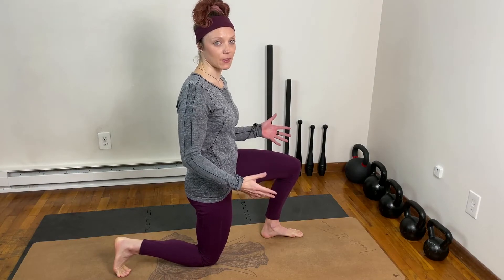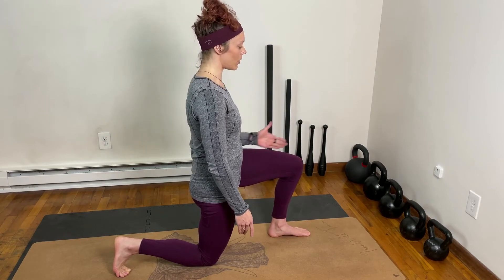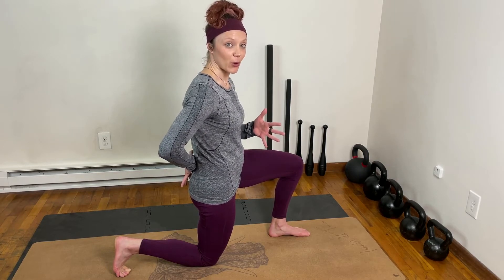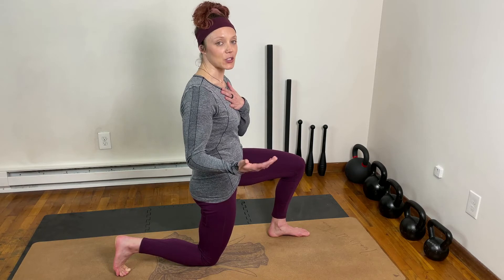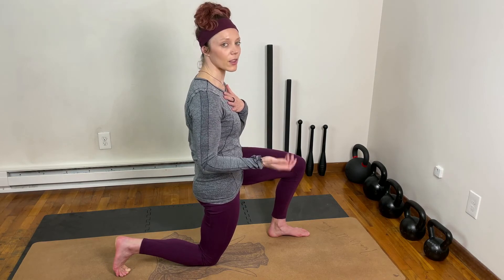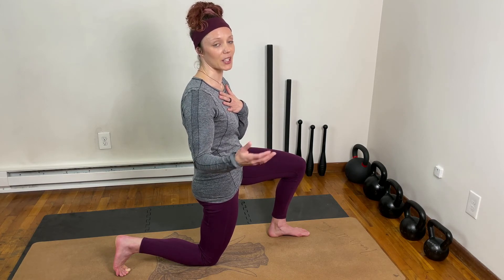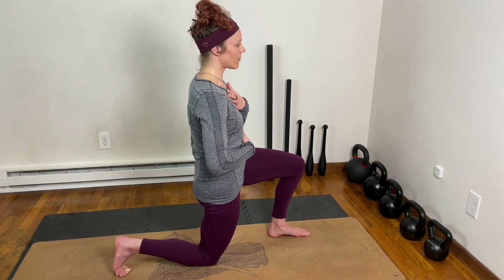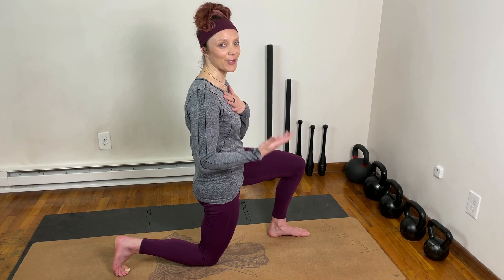Breathe Better Part 2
With your coach Anna Willard - IronWillTrain

Three simple yet challenging exercises that will give your beautiful body
A relaxed, chilled state of being
Decrease any body aches / pain
More mobility throughout your body

Equipment: floor space equivalent to a yoga mat and/or a yoga mat, your beautiful body, and of course your body.

*If you have sensitive knees, you may need a pillow/cushion and a stable chair to sit.

 → The goal with these breathing exercises is to breathe with your diaphragm and create expansion through your rib cage.  It does not matter with these exercises if you are inhaling or exhaling through your nose or mouth.  Go with whatever is easiest on your inhale to expand your body inhaling with your mouth or nose. ←

Breathing into a Stretch  ~
½ kneeling Quad Stretch

***(may need a pillow or an extra cushion to kneel on)
½ kneeling position, knee under hip, other foot inline with hip - on railroad tracks
Hip again in a posterior tilt position - think sad dog hiding it’s tail
Hand on chest Hand on stomach
INhale with your diaphragm (nose or mouth)
Breathe into the hand that is on the stomach

Let this hand raise on the inhale creating expansion
Keep your chest nice and still
Exhale letting the breath just simple respond to the inhale
As you inhale and expand the body, you will feel a stretch in your hip increase
You may feel this stretch simply getting into position - this is what we want !!!

*** RECOMMENDATIONS ***

When possible do all three breathing exercises in order to fully develop breathing with the diaphragm.

Once you can successfully do all three movements with diaphragmatic breathing (buddha breathing) mouth breathing switch to inhaling through your nose

Join Sunday MoBility and Breathing class 4:30 pm PST  at class 4:30 pm PST and learn more breathing and mobility exercises with ME - Anna Willard.  It is live on Zoom! $15-20 fee